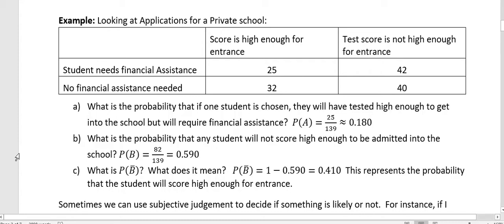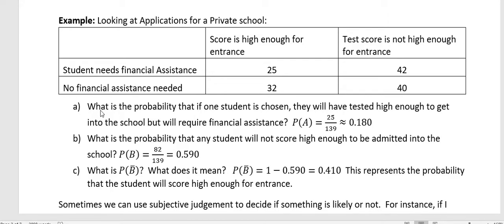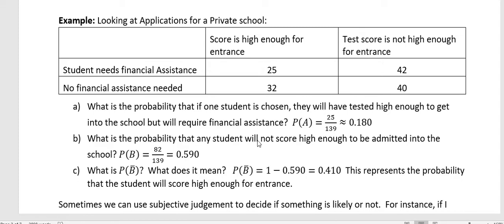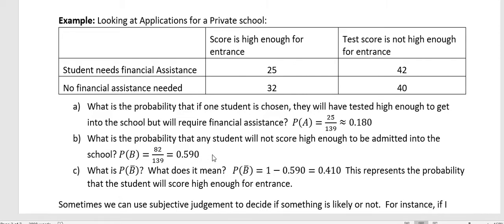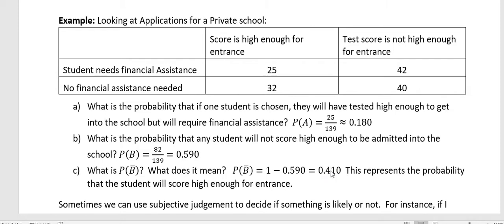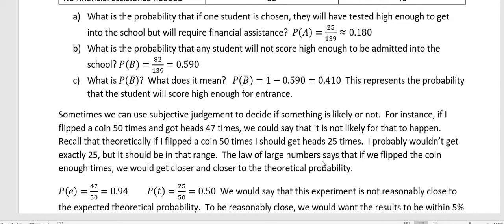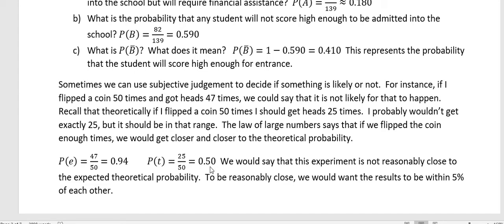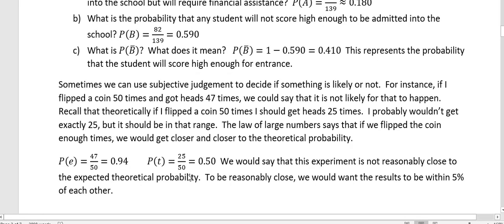Calculate Probability from a chart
Calculate probabilities given a chart of values.  Also, when can we subjectively say our experiment is reasonably close to the theoretical probability?